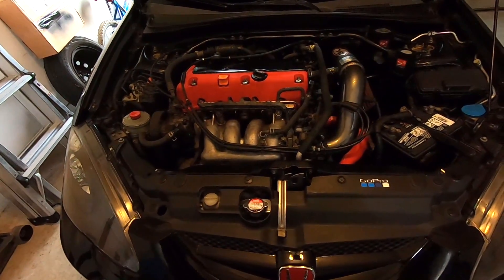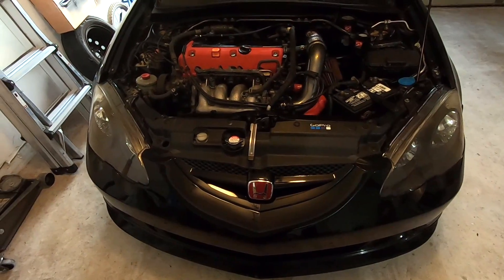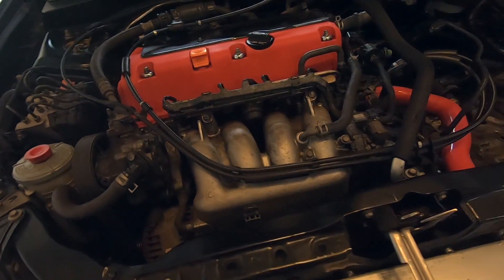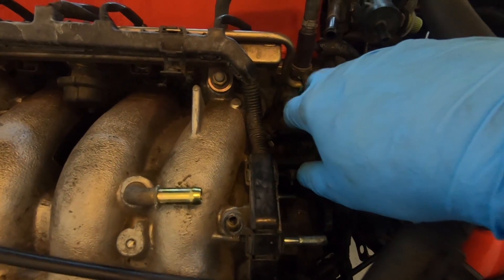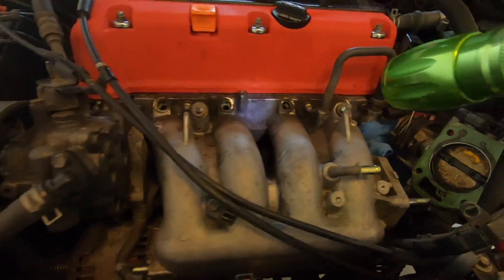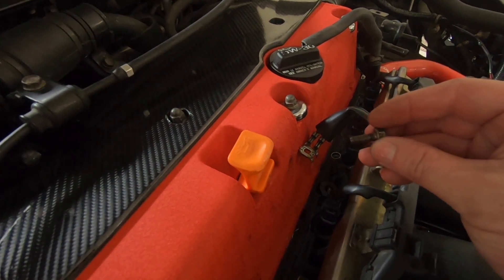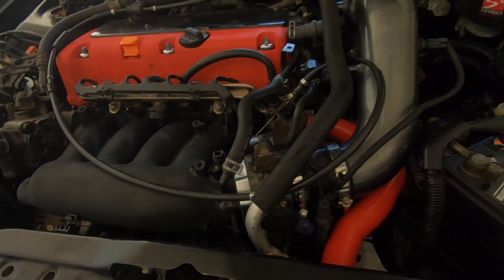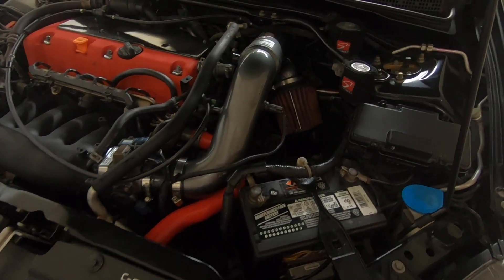How to install a RBC intake manifold on a Acura RSX DC5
Replacing stock intake manifold for a RBC with K-tuned adapter plate